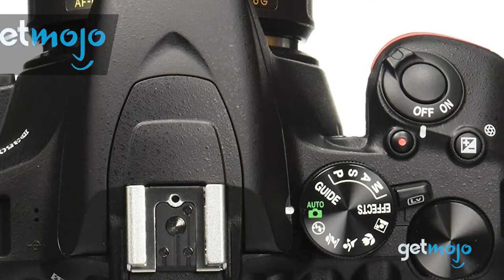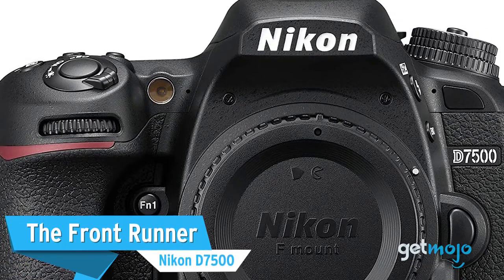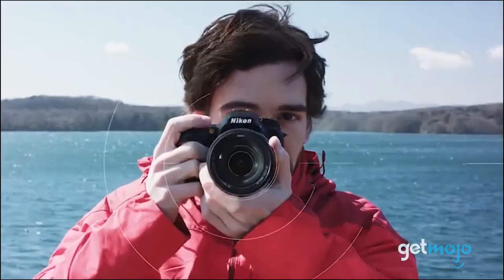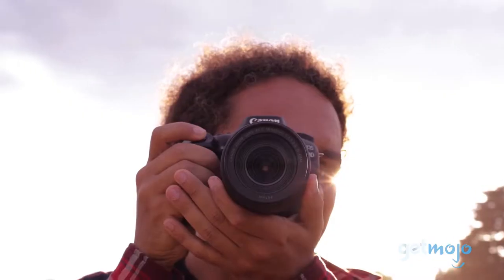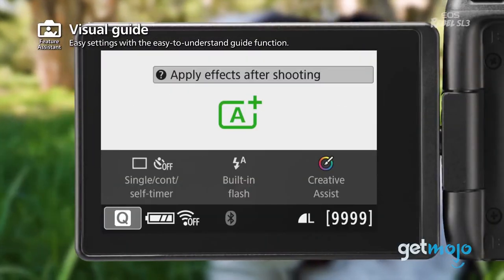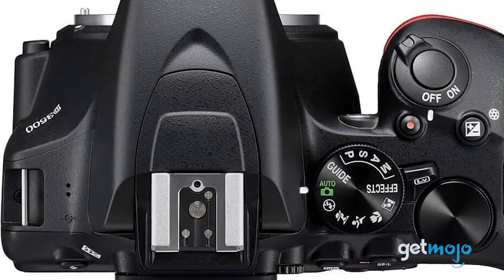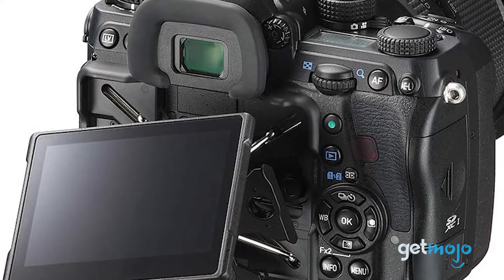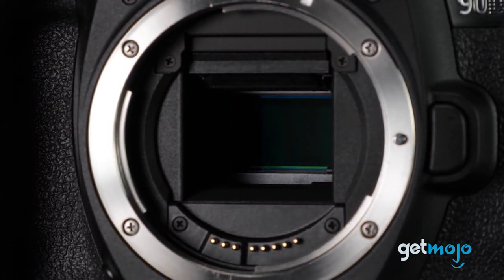Top 5 Best DSLR Cameras For Photography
The 5 Best DSLR Photography Cameras on the Market!

Welcome to GetMojo, we do the research so you don’t have to! In this video, we’re offering our picks for the 5 best Photography DSLRs on the market in 2020.

If you’re a photographer, having an eye for a great photo is massively important, but having the right gear should never be overlooked. So, if you’re in the market for a new camera, we’re here to help. We’ve sifted through numerous website and consumer reviews to present our 5 recommended products.

Here are our picks:

Nikon D7500
Canon EOS 90D
Canon EOS Rebel SL3
Nikon D3500
Pentax K-1 Mark II

All products and links have been independently selected and ranked.